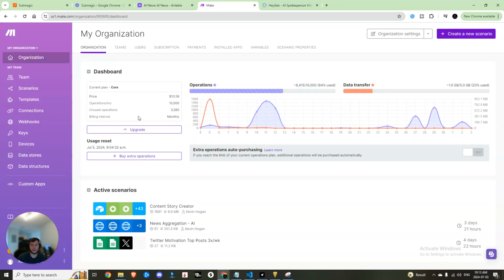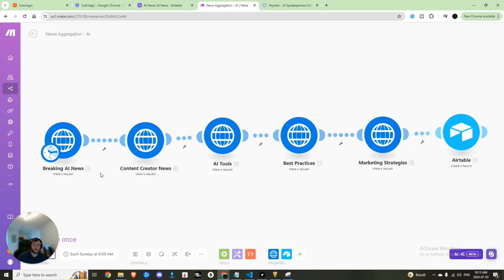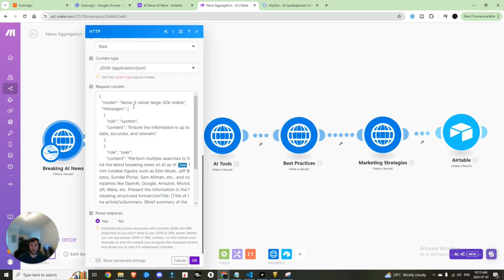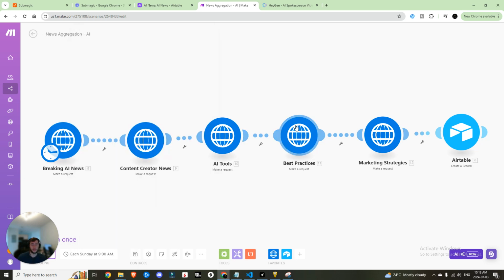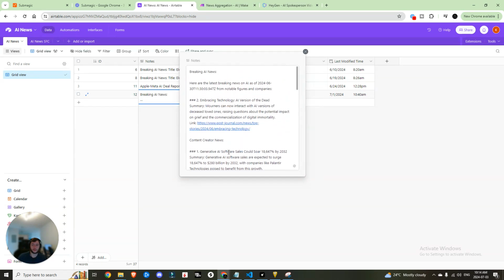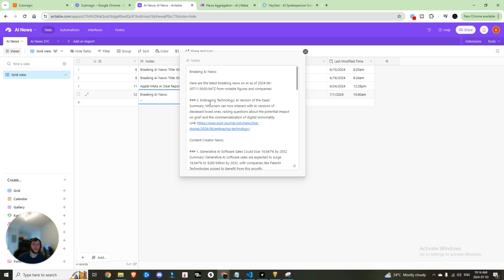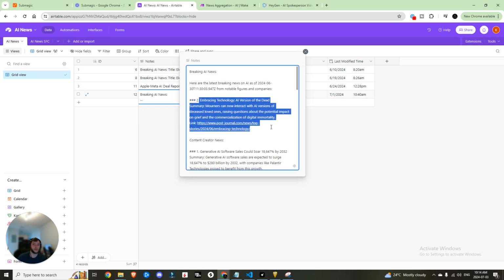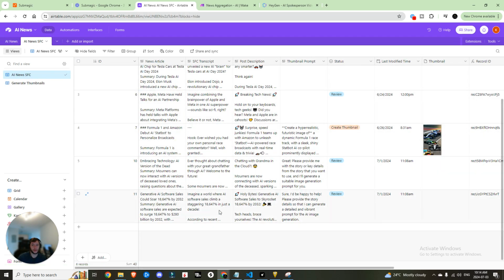Revolutionize Your Content Creation with AI: Step-By-Step Guide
Discover the ultimate AI tool, Submagic.co, for transforming news articles into captivating short-form videos effortlessly. Learn how to integrate Airtable, Make.com, and AI clones to automate your content creation process. Perfect for YouTube and social media content creators looking to save time and boost engagement.